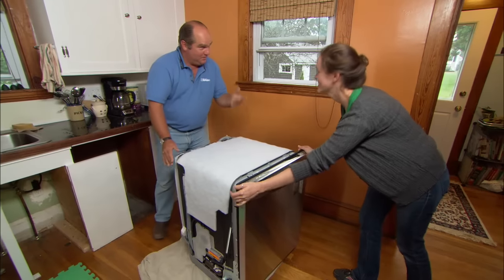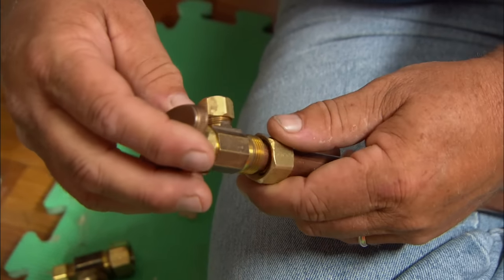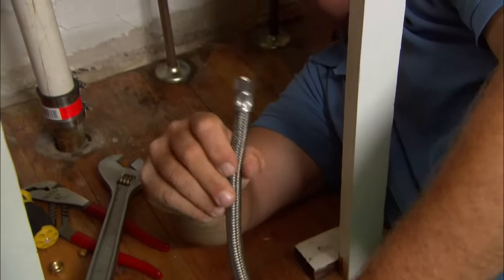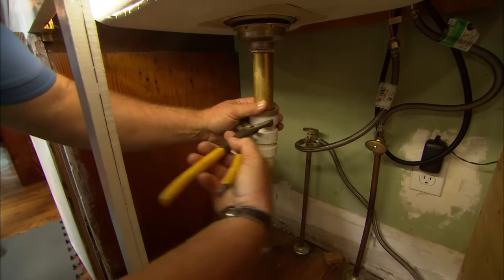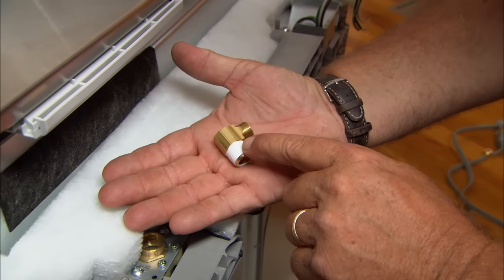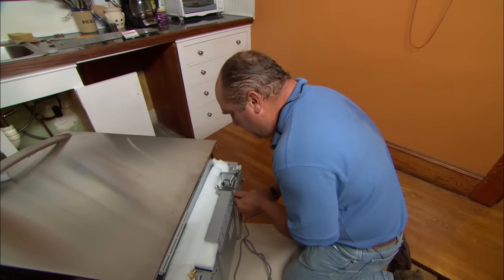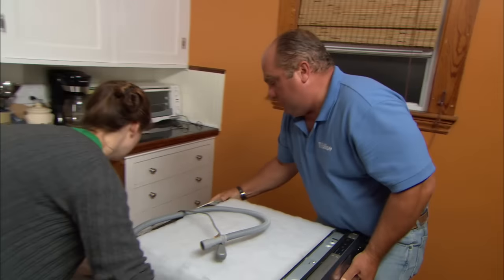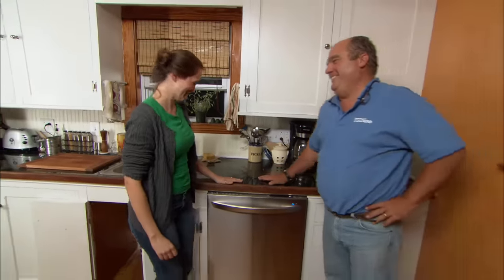How to Add a New Dishwasher to a Kitchen | This Old House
Hooking up a new appliance with This Old House plumbing and heating expert Richard Trethewey. See below for a shopping list and tools.)

Shopping List for Adding a New Dishwasher to a Kitchen:
new dishwasher
three-way shut-off valve
stainless steel braided hose
dishwasher tailpiece
teflon tape
polarized appliance plug
electrical tape

Tools List for Adding a New Dishwasher to a Kitchen:
adjustable wrench
open-end wrench
canvas tarp